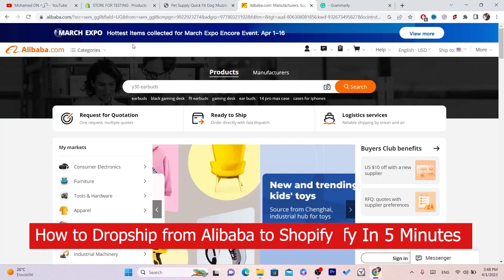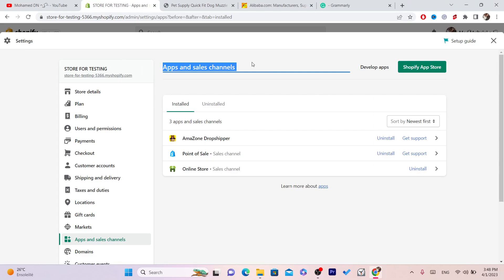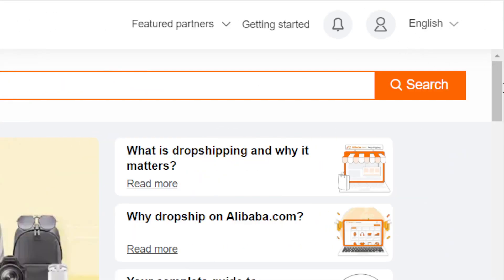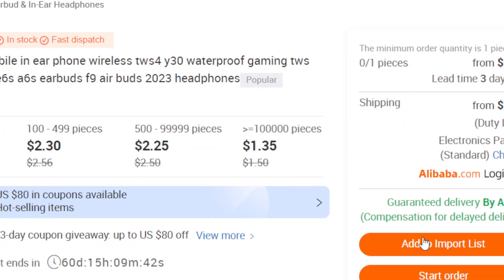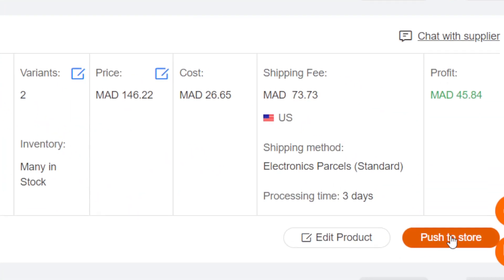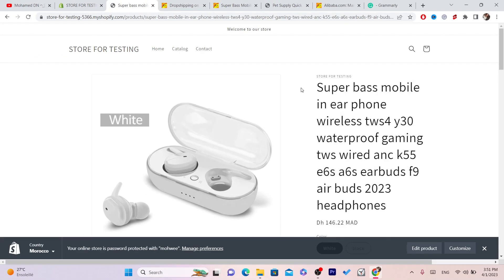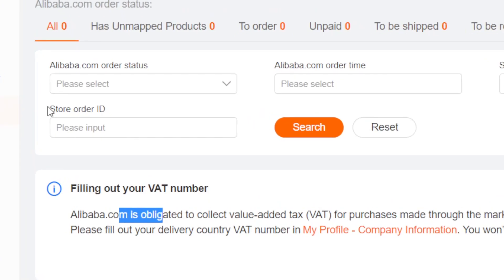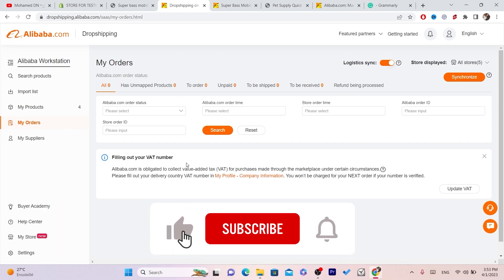How to Dropship from Alibaba to Shopify 2025 (The Right Way)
If you're looking to start a successful dropshipping business in 2025, Alibaba is one of the largest marketplaces for sourcing products at competitive prices. In this tutorial, we'll show you how to dropship from Alibaba to Shopify the right way.

We'll start by introducing you to the basics of dropshipping and explaining how it works. Then, we'll guide you through the process of finding profitable products on Alibaba that you can sell on your Shopify store.

We'll show you how to set up your Shopify store and how to create listings that are optimized for maximum visibility and sales. We'll also cover topics such as pricing strategies, shipping options, and customer service best practices.

Next, we'll show you how to find reliable suppliers on Alibaba and how to negotiate pricing and shipping terms. We'll also provide you with tips and tricks for building strong relationships with your suppliers and ensuring a seamless dropshipping process.

We'll also cover important topics such as managing your inventory, fulfilling orders, and handling customer inquiries and complaints.

By the end of this tutorial, you'll have all the information you need to dropship from Alibaba to Shopify the right way and build a successful dropshipping business in 2023. So, if you're ready to take the first step towards financial freedom, let's get started!